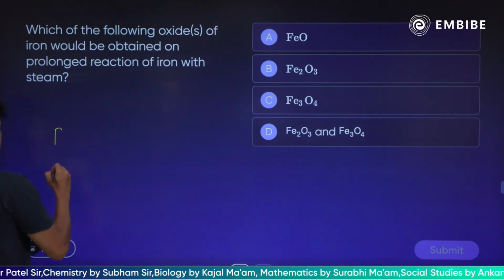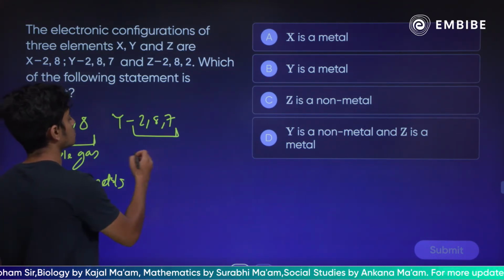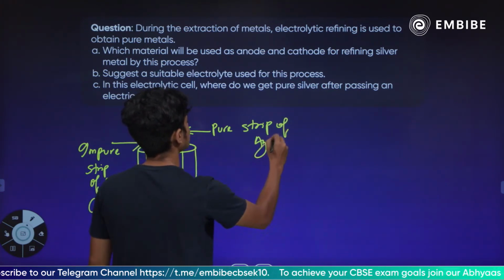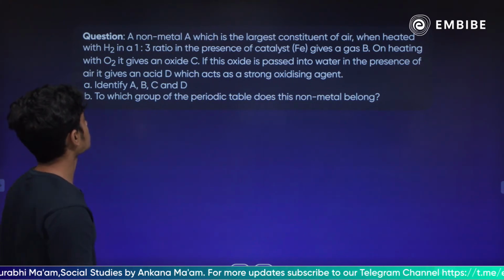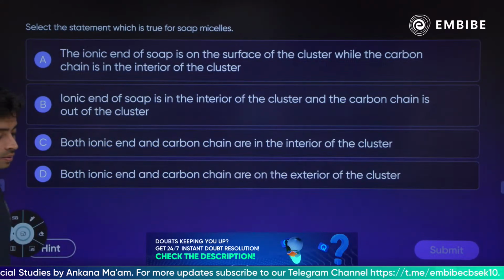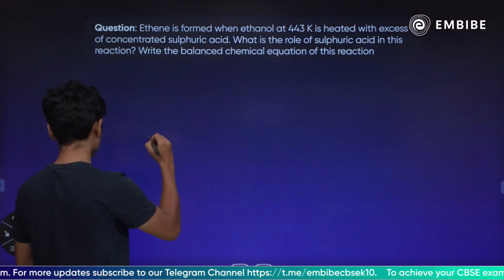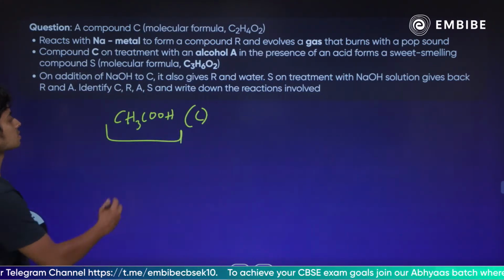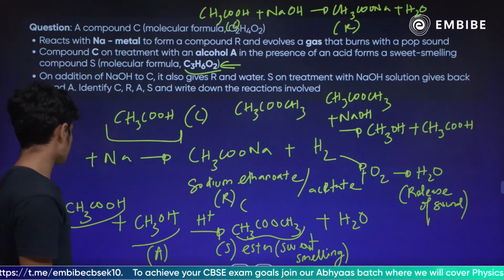Mid-term Revision | Part 2 I Chemistry | Class 10 | Abhyaas Batch | Subham Das I Embibe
In this class, Subham Das will discuss Metals and Non-Metals and Carbon and its Compounds in detail with immersive 3D visuals, world-class learning videos, interactive quizzes and much more!

1. Daily Live Classes
2. 372+ exams covered, the largest collection on any single app
3. 50,000+ authentic learning videos
4. 1.6 Million questions with hints & solutions
5. 1,400 courses & popular books
6. Unlimited mock tests & personalised test reports